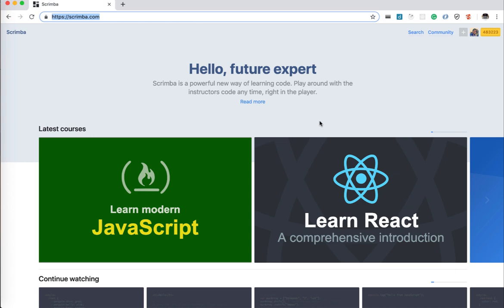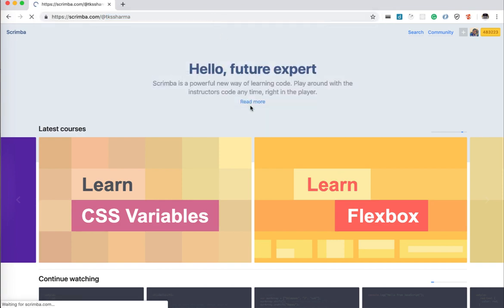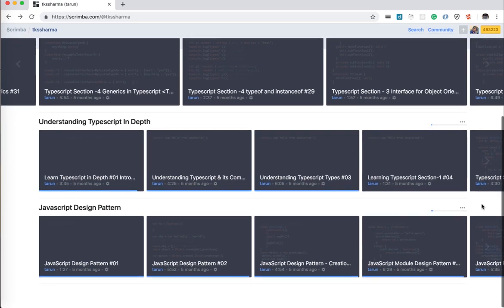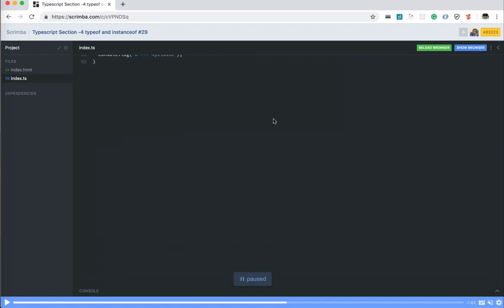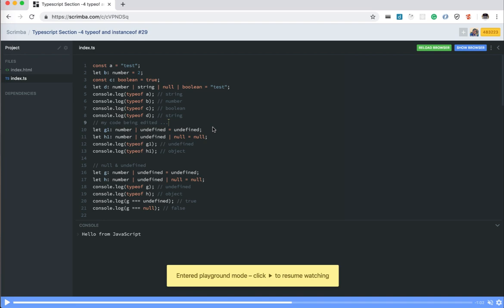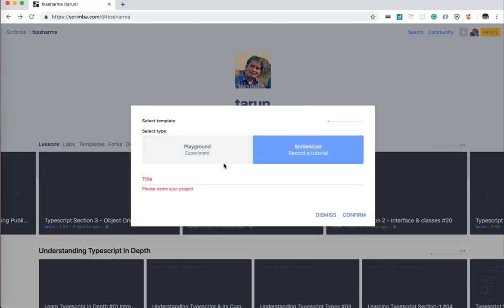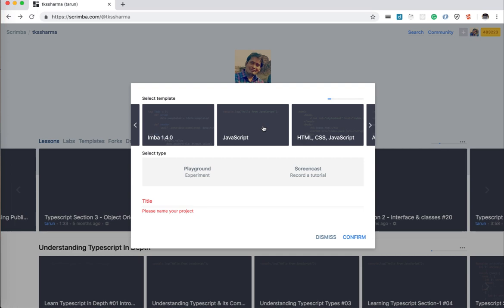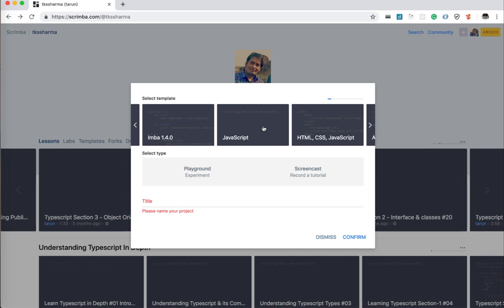Online Training on scrimba Platform